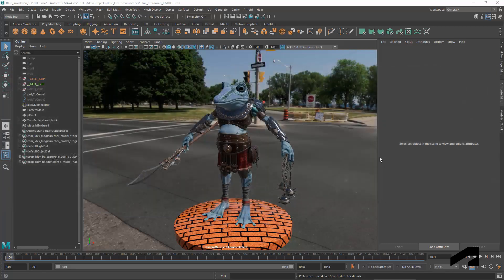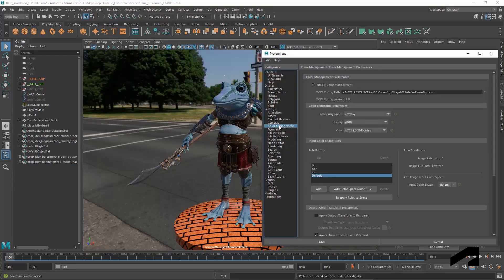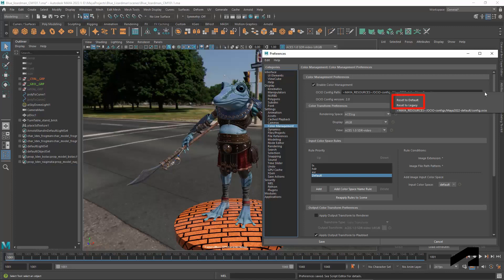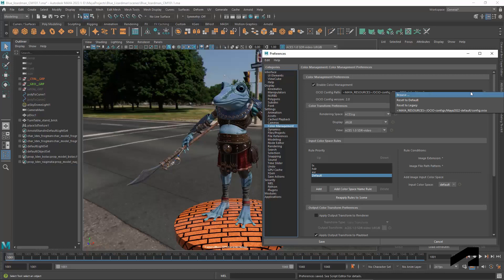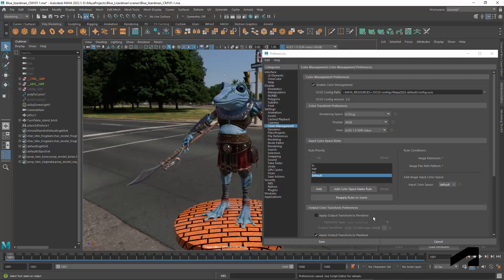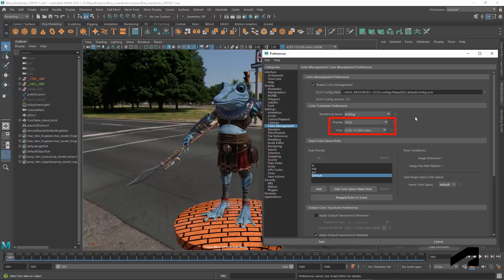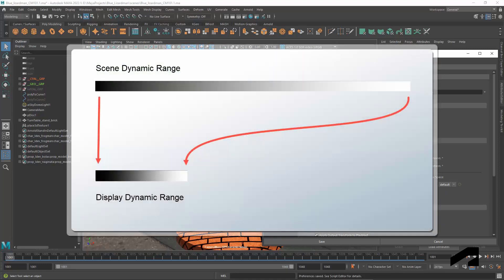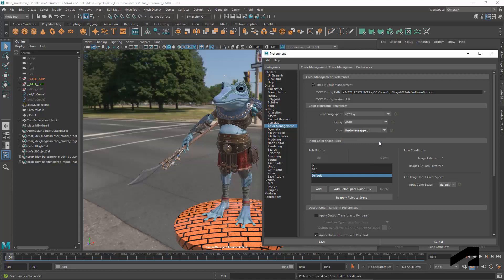Color Management in Maya: Setting up a scene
In this video, we show you how to enable color management in your scene in order to get more accurate, professional color representation tailored to various formats.